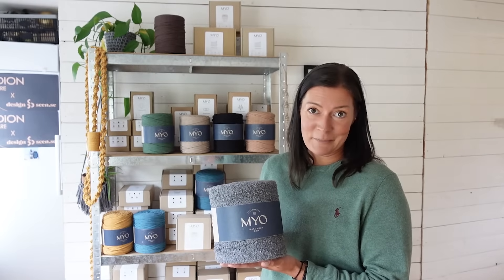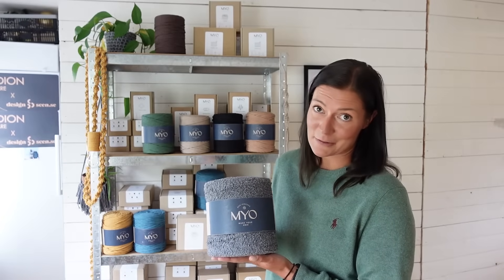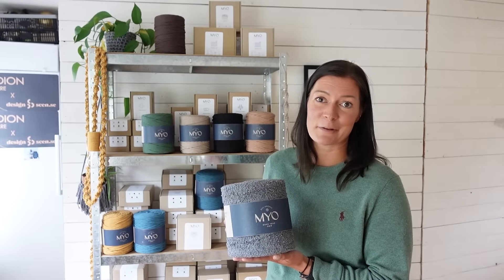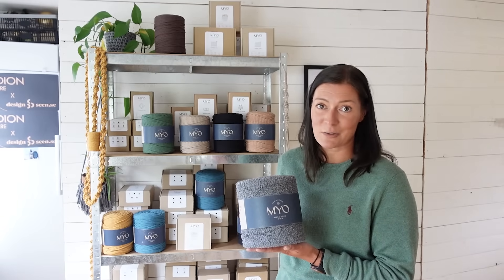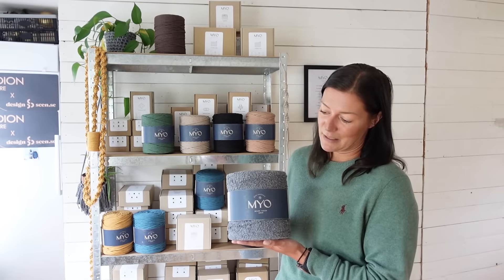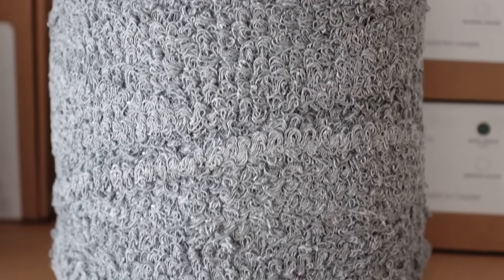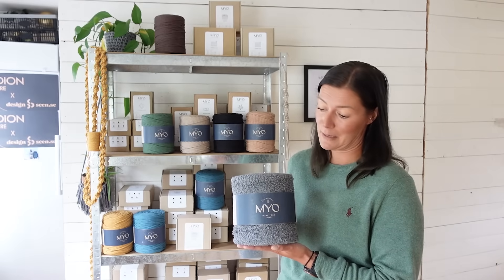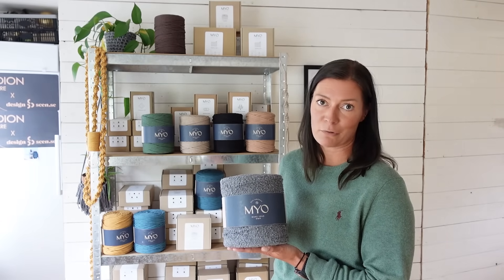EKO Froté craft yarn - 80% Recycled loop yarn for crocheting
The EKO Froté craft yarn is excellent for crocheting bathroom mats and towels. The yarn is made from 80% recycled cotton.

Soft and easy to handle, even for beginners. Use a crochet hook size 8 up to 12 to get the best result.